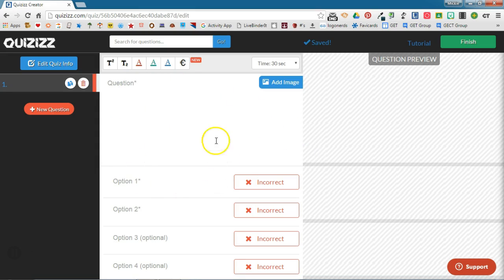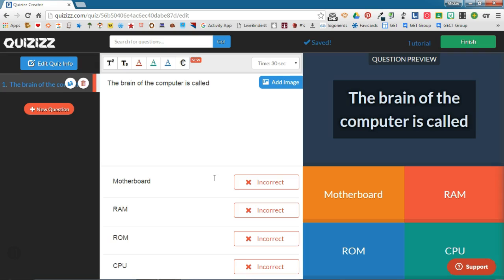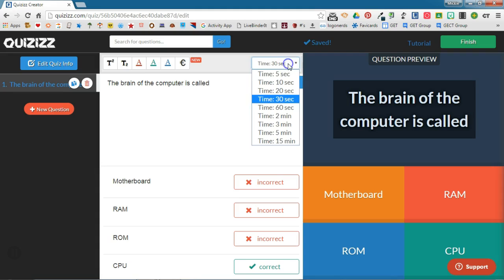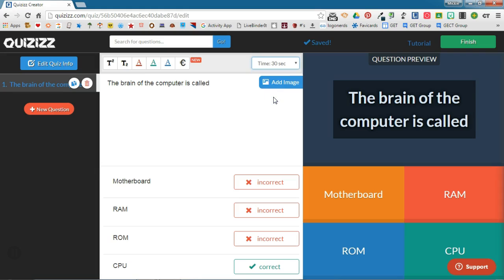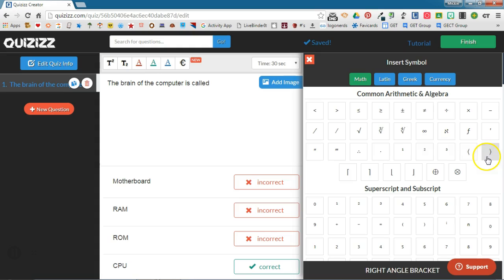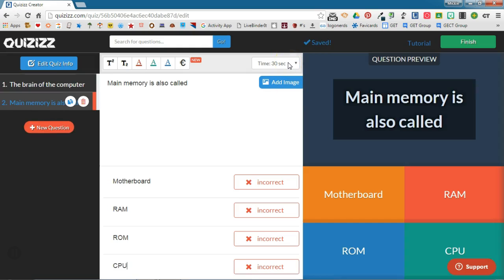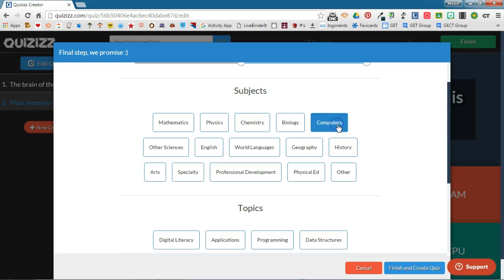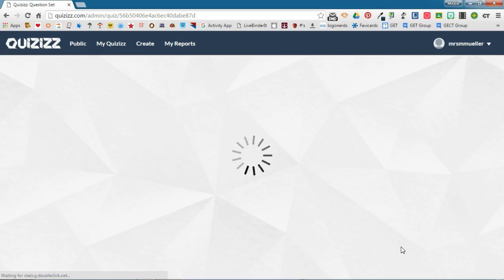Creating a Quiz in Quizizz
This video will show you how to make a quiz in Quizizz.